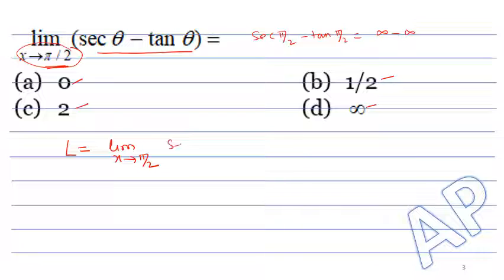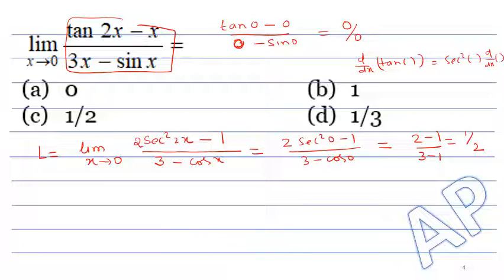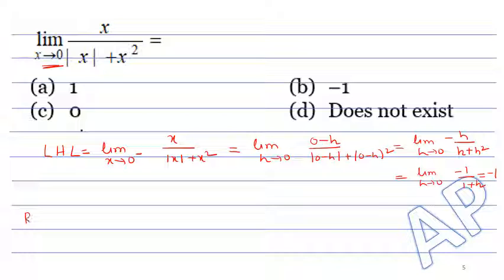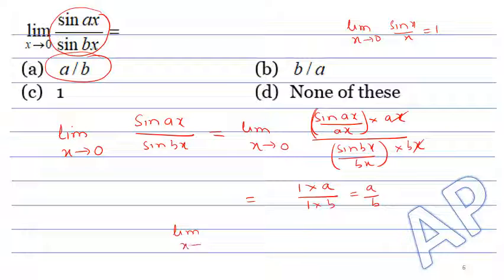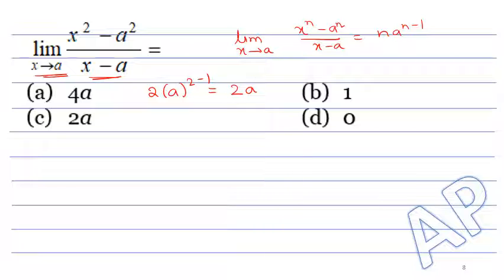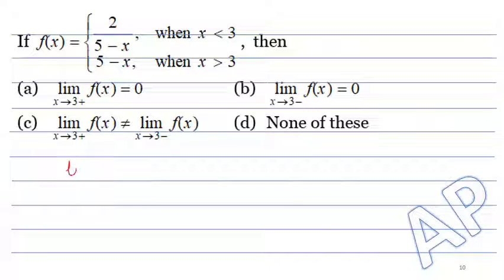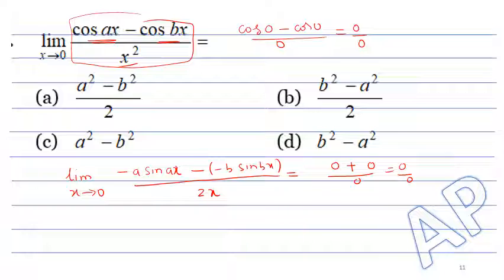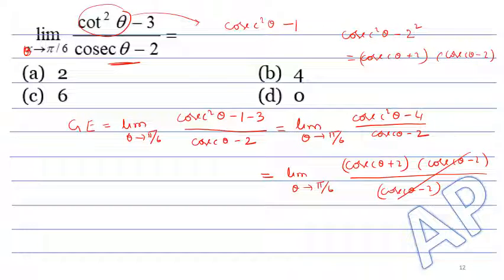KCET JEE LIMITS 31 40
📌 KCET | JEE Mathematics – Indefinite Integrals Practice Questions
Welcome to Srividya Academy! In this video, we dive into Indefinite Integrals, an important topic in Calculus for KCET and JEE aspirants.

🎯 This session features carefully selected practice questions from a variety of trusted resources, including:
✅ KCET Previous Year Questions (PYQs)
✅ Standard competitive exam-level problems
✅ Concept-strengthening exercises for revision

These problems are handpicked to help you:
🧠 Understand concepts clearly
📝 Practice with exam-oriented questions

🛑 Don’t just watch—solve along with me and test your understanding!

📚 Topics Covered:

Basic formulas of Indefinite Integration

Substitution method

Standard integrals

Application-based MCQs

💬 Drop your doubts or suggestions in the comments. Let’s crack KCET & JEE together!